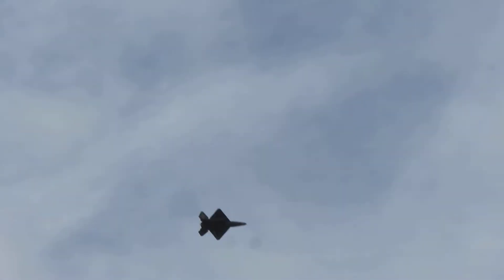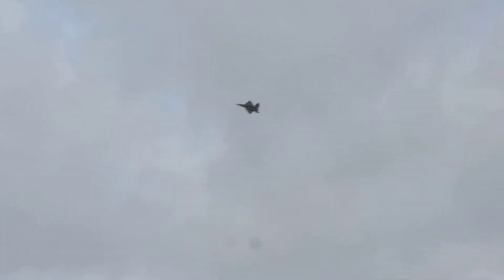YF-23 Test Flight 26 (Part A)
Prototype yf-23 with CG position at 146, with mild aileron dampening through an OrangeRX3S stabiliser.